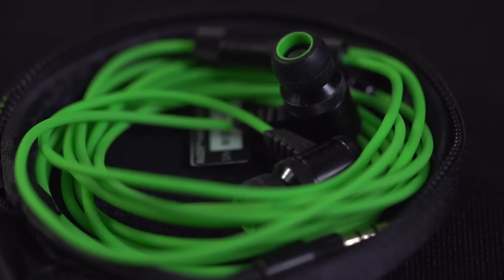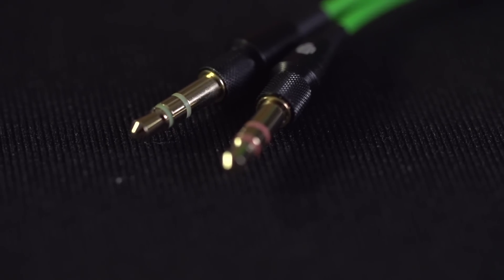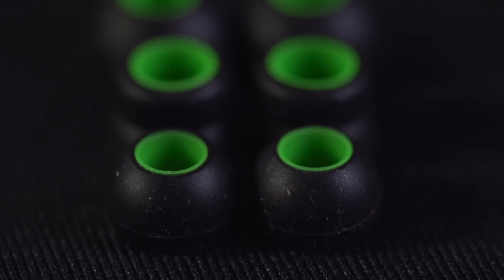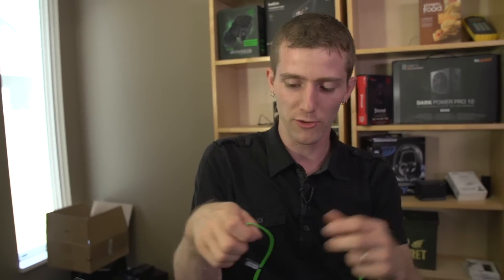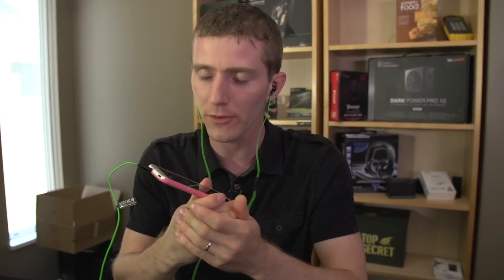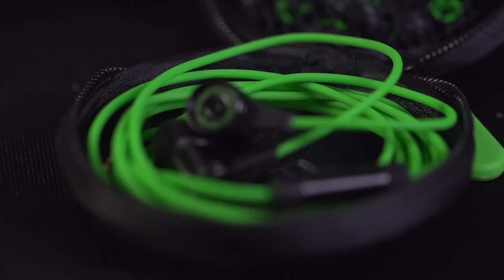Razer Hammerhead Pro Unboxing & Overview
The Hammerhead Pro headset from Razer is for bass heads. There I said it. They look awesome and the build quality feels awseome, but if you're looking for a reasonably balanced "reference" sound without doing some serious EQ tuning, these aren't for you.

I mean, it's right in the name: "Hammerhead"